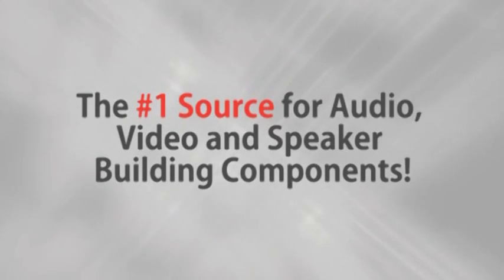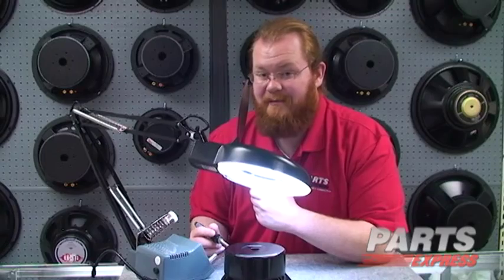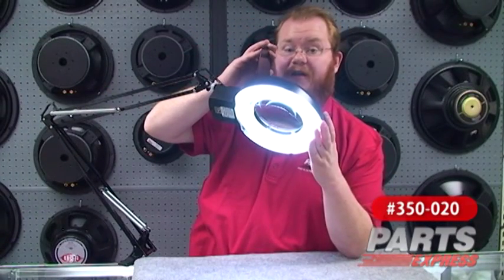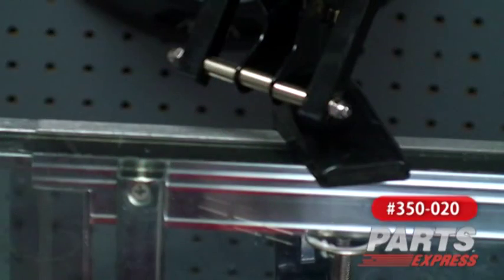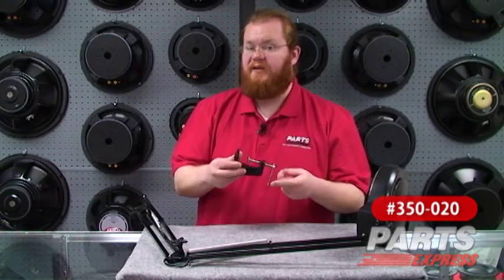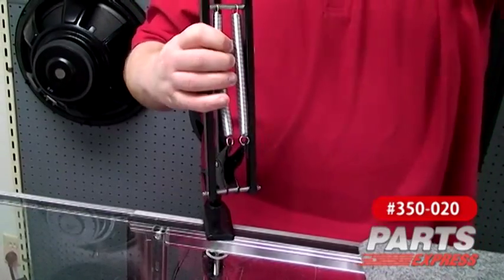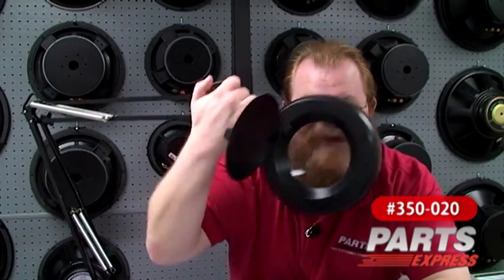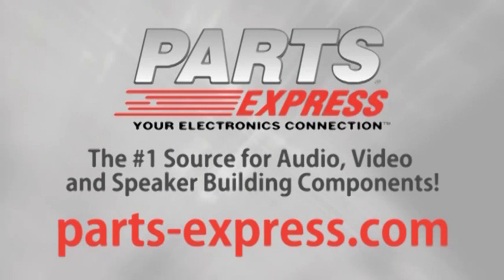Fluorescent Magnifier Lamp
Joe shows you how to give your eyes a leg up at your work bench with the Fluorescent Magnifier Lamp.